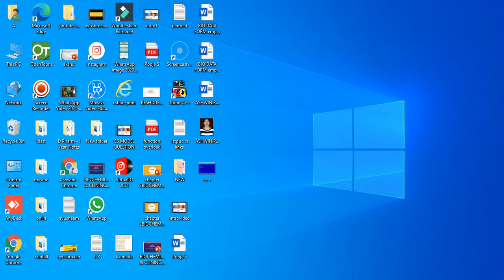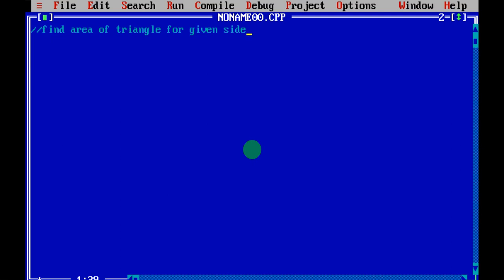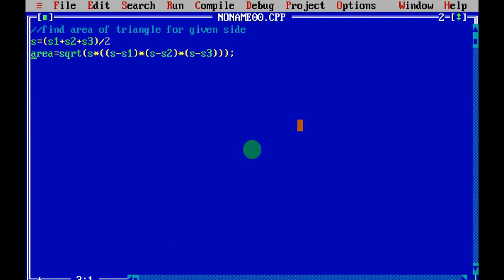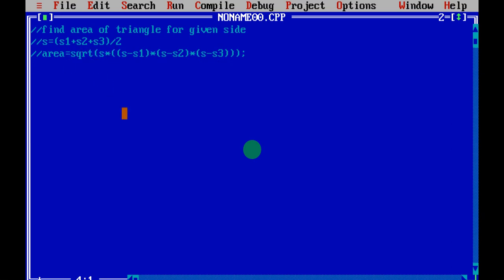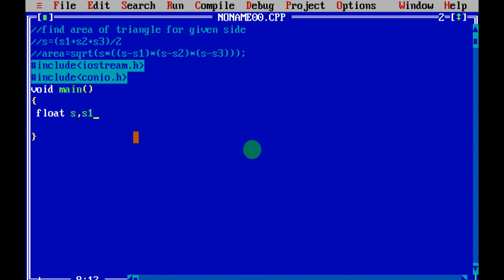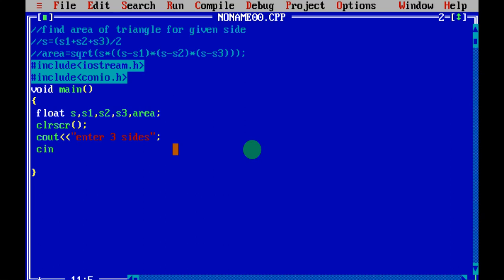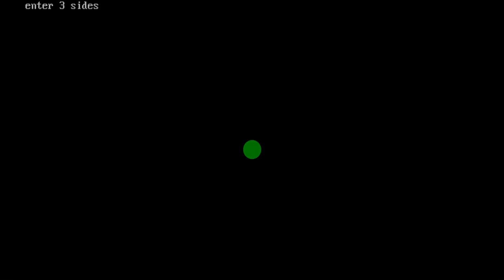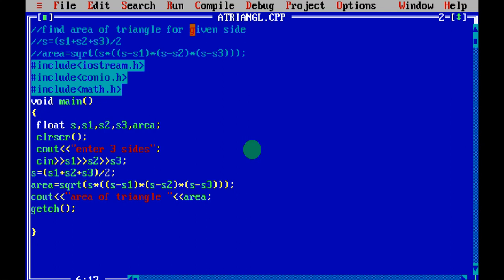Tutorial 4:Write a C++ program to find the area of triangle given three sides.|| 1st PUC lab program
Tutorial 4:Write a C++ program to find the area of triangle given three sides.|| 1st PUC lab program need document to download visit my